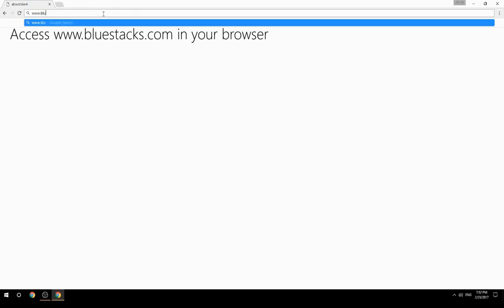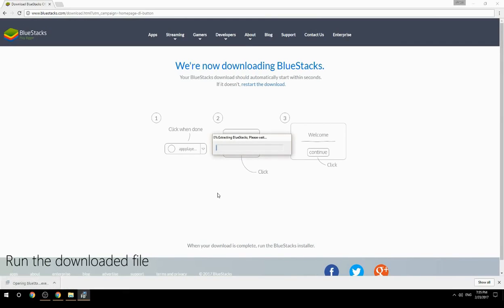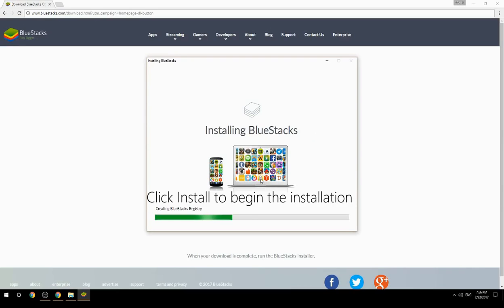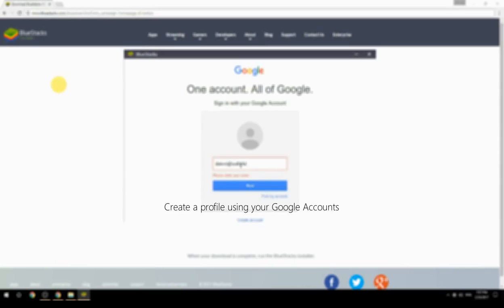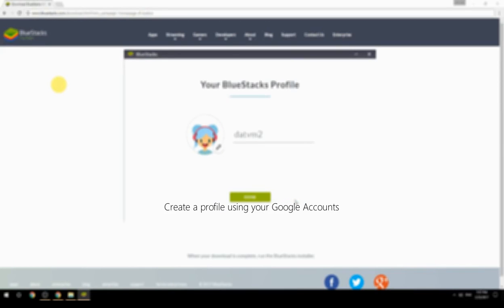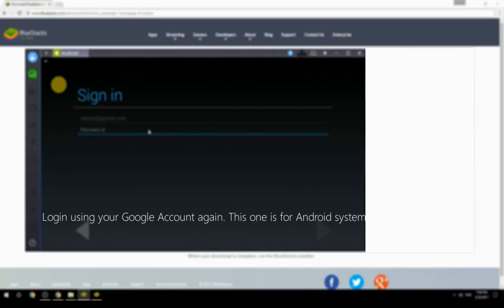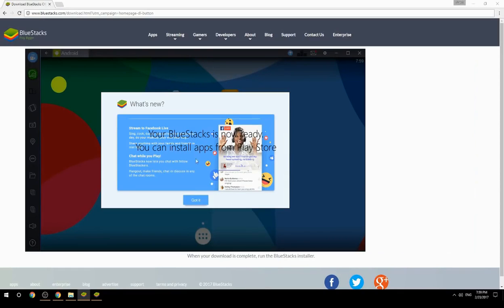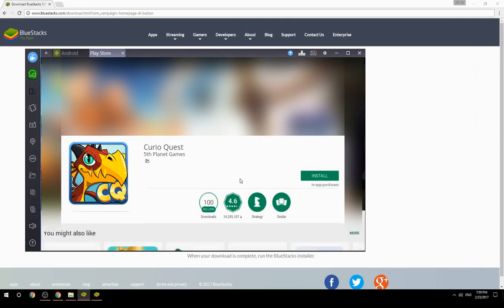How to Download & Use Curio Quest on your Computer. Valid for Windows 7/8/10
Learn how to download & Use Curio Quest on your computer today. This method works for Windows 7/8/10. It will take you less then 10 minutes to get started.